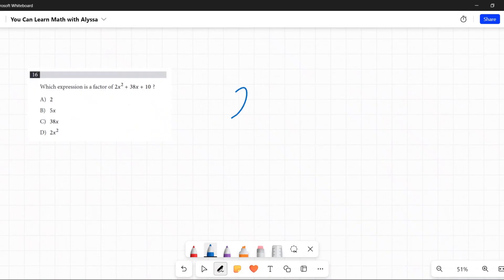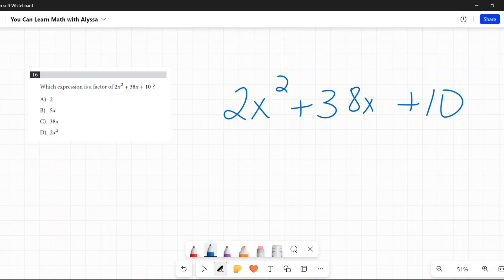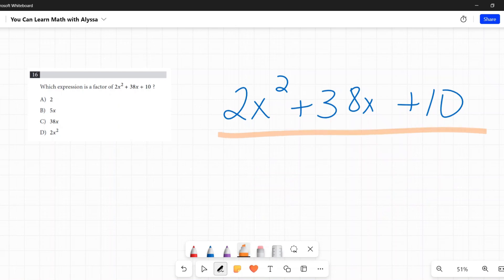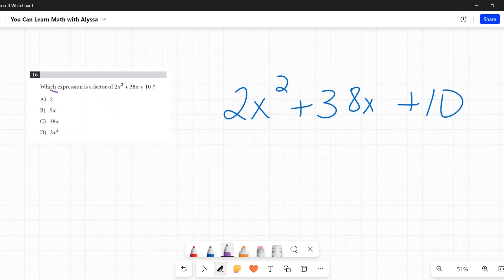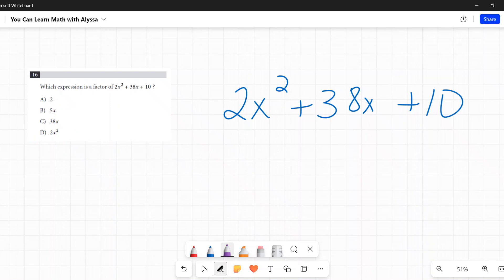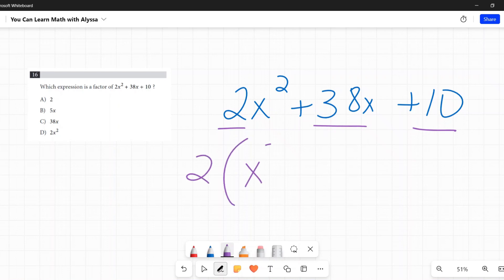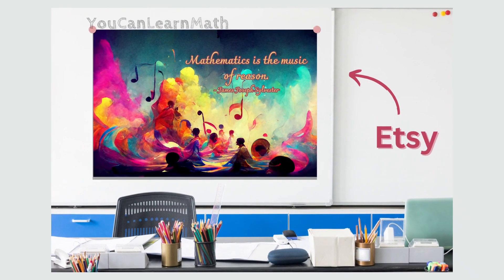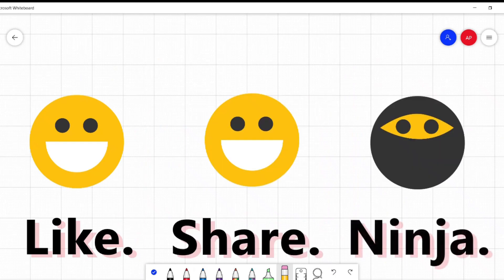PSAT / NMSQT Question 16 from Practice Test 1 Section 2 Module 2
This is the answer to question 16 from the PSAT / NMSQT Practice Test 1 Section 2 Module 2 Math portion from the College Board website.  The question is Which expression is a factor of 2x^2 + 38x + 10?  This question involves factors of polynomials. Calculators ARE allowed on this section. This practice test is provided for free by the College Board.  This video will show you how to do this problem and the logic behind it.